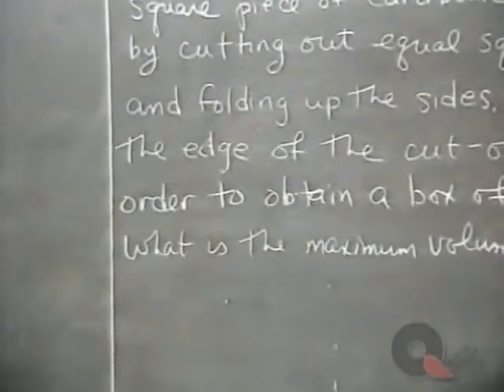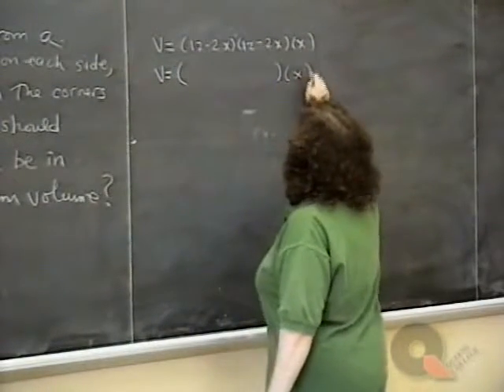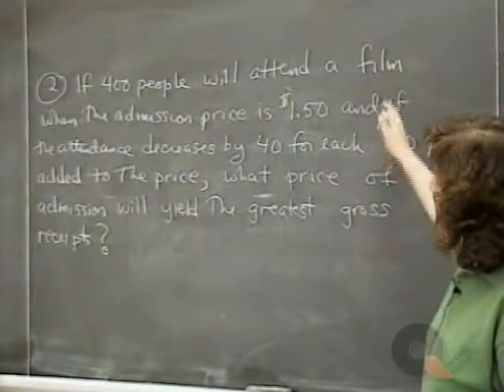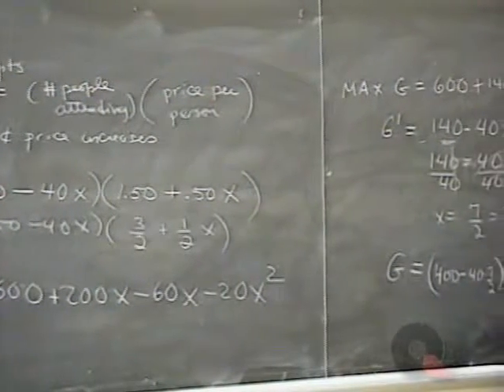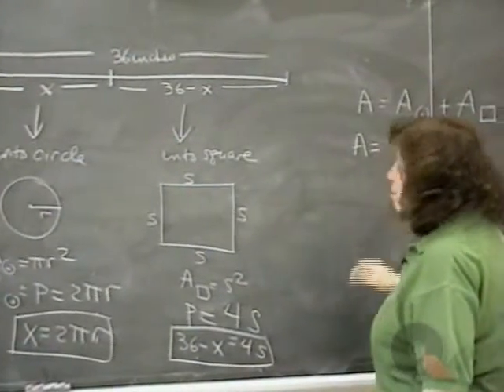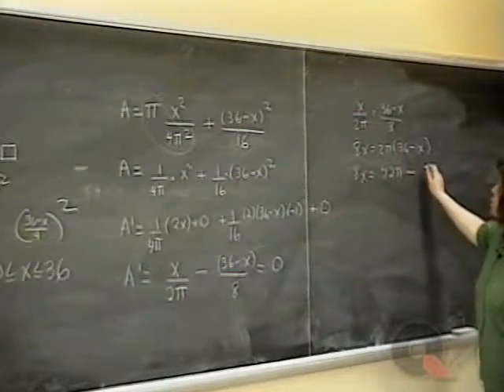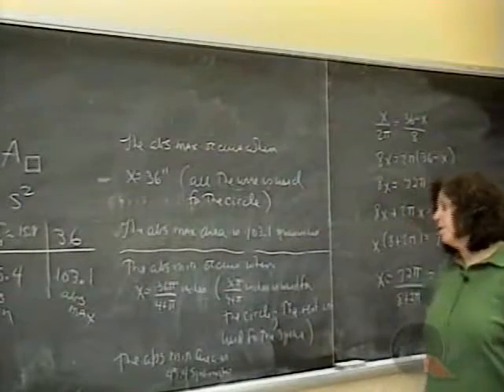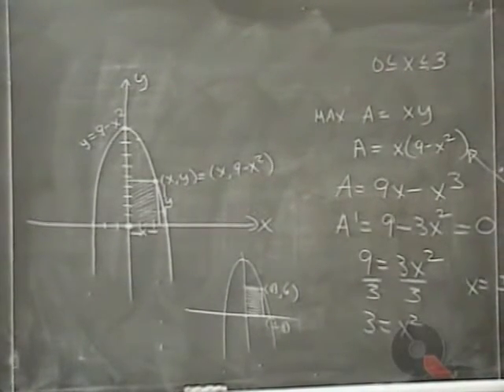Calculus #39: Applied Minimum/Maximum Problems - Part 2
Applied Maximum and Minimum Problems, Part 2

1. An open box is to be made from a square piece of cardboard, 12 inches on each side, by cutting out equal squares from the corners and folding up the sides.  How long should the edge of the cut-out square be in order to obtain a box of maximum volume?  What is the maximum volume?

2. If 400 people will attend a film when the admission price is $1.50 and if the attendance decreases by 40 people for each 50 cents added to the price, what price of admission will yield the greatest gross receipts?

3. A wire 36 inches long is cut into 2 pieces.  One piece is bent into the shape of a circle, and the other piece is bent into the shape of a square.  How should the wire be cut so that the total area enclosed is a minimum?  How should it be cut to maximize the area?

4. Maximize the area of a rectangle having one vertex on the parabola Y=9-X(squared), another at the origin, and the remaining two on the positive x-axis and positive y-axis, respectively.